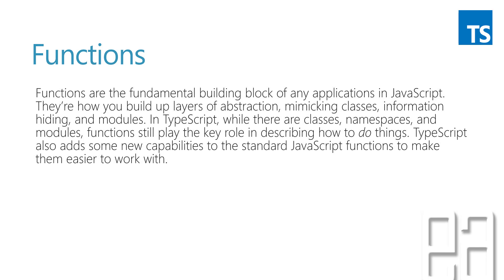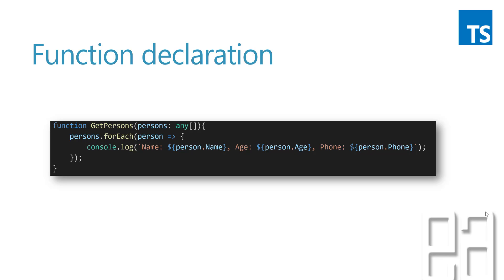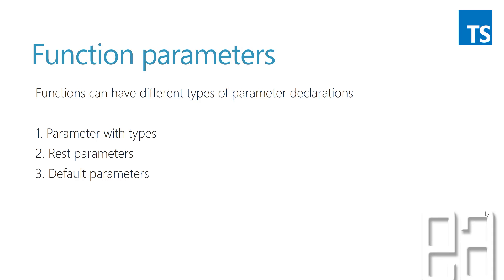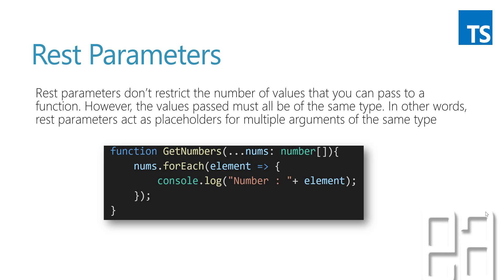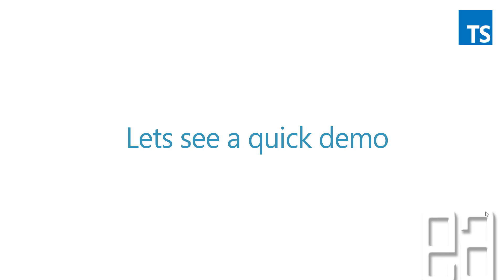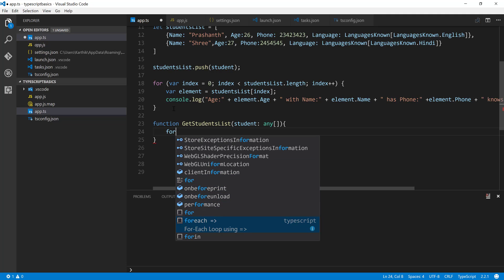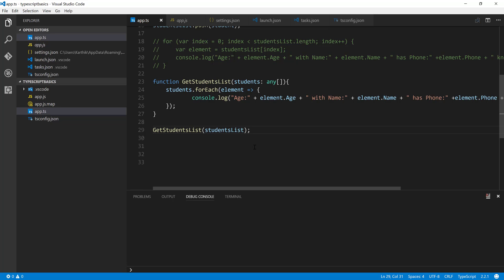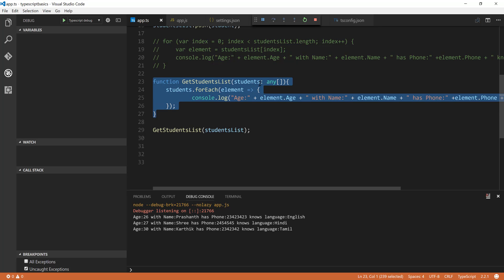Part 5 - Working with Function in Typescript (Basic)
In this video we will be working with Functions in Typescript (Basic). We will understand how to work with

1. Functions
2. Rest parameters
3. Default parameters of function